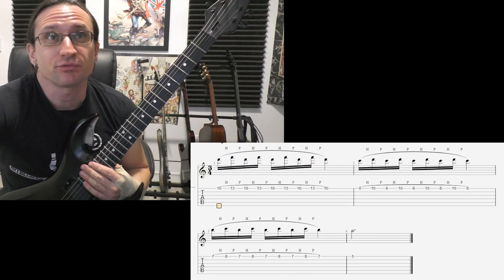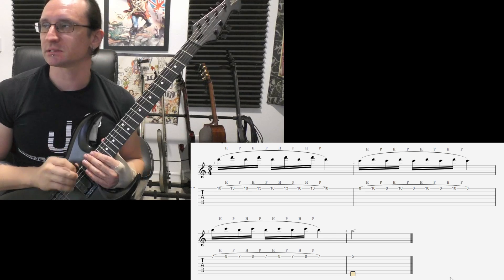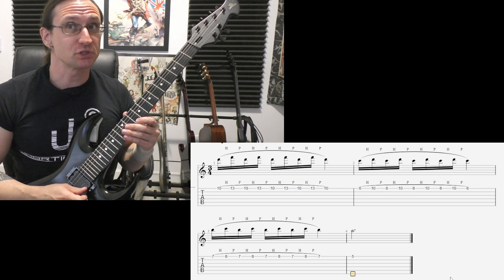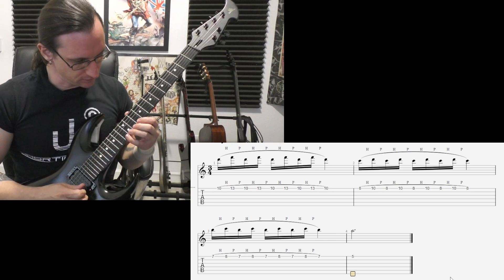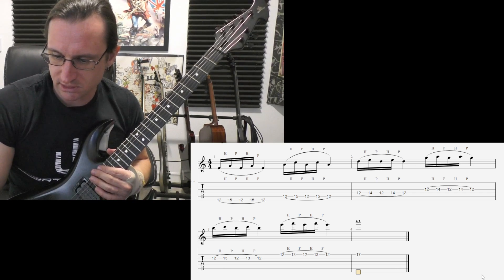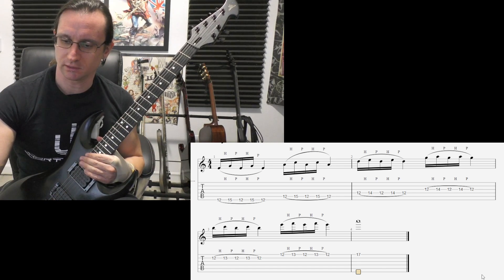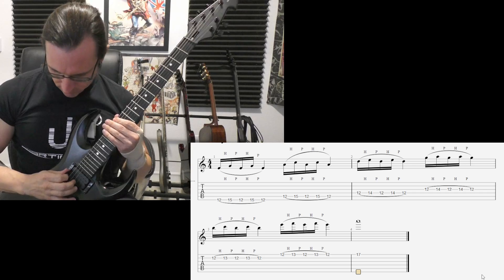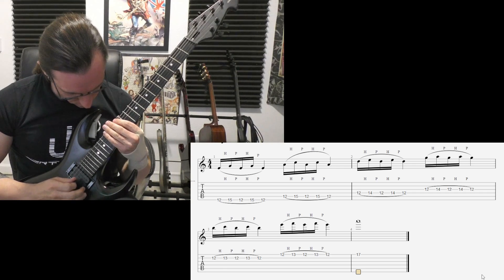Ash K. Video Recap 10-31-22